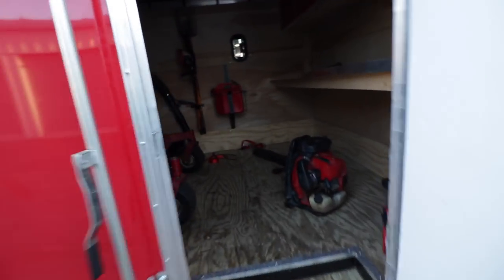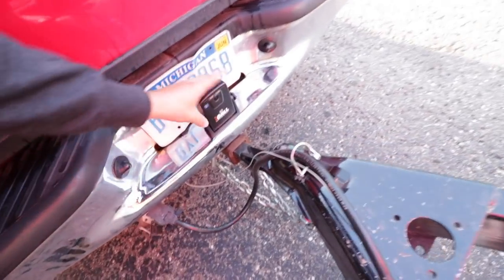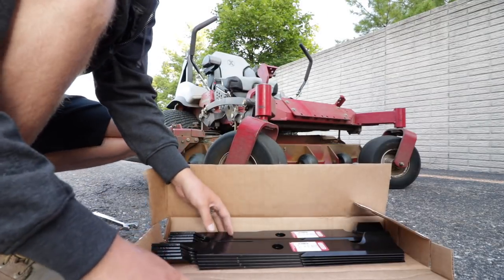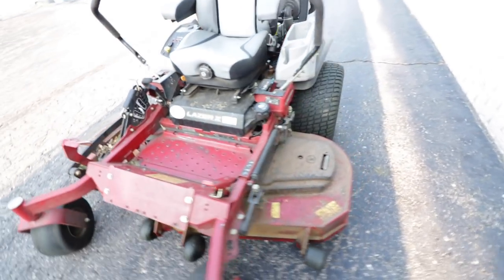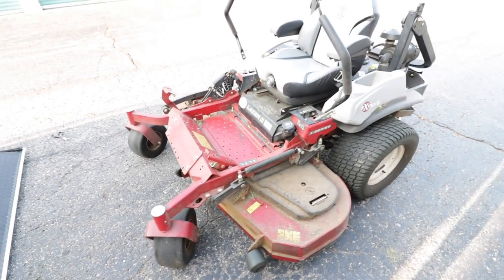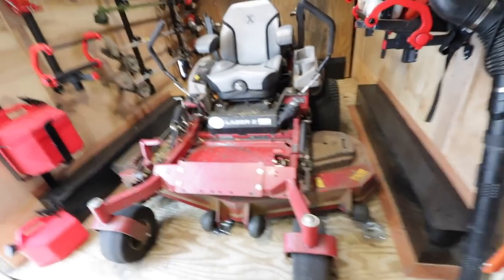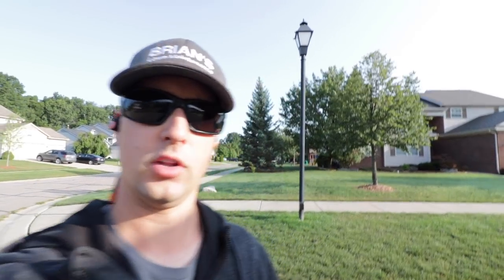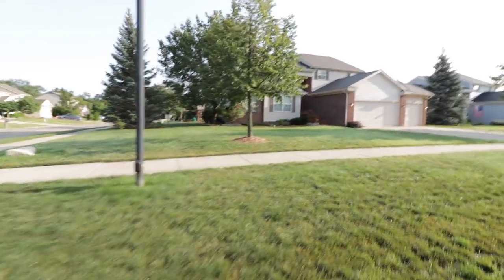Lawn Care Day In The Life | Mowing Grass And Cutting Lawns | Lawn Care Vlog Series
Another lawn care day in the life video of us mowing grass and cutting lawns! I was mowing lawns today on my own, and was able to film a handful of lawns and us cutting grass Friday morning.

I was able to capture the morning routine, changing blades, getting the enclosed trailer ready, and then heading out to mow some lawns. Hope you guys enjoy the footage!

► Smash The Bell To Be Part Of notificationsquad

Day In The Life Mowing Grass - NEW Vlog!

SureCan USA 5 Gallon Can
SureCan USA 2.2 Gallon Can
Milwaukee 1/2” Mid-Torque Impact
DeWALT 40V HandHeld Blower
DeWALT Chainsaw
DeWALT Hedge Trimmer
Echo 770T BackPack Blower
Mechanix Gloves
ISOTunes Pro
VoltHeat Mens Vest
VoltHeat Leather Titan Gloves
VoltHeat Glove Liners
Toro 721QZR Blower
Proven Industries 2 5/16 Trailer Lock
Proven Industries Utility Trailer Lock
DeWALT Heated Jacket
Milwaukee Heated Jacket
Milwaukee Heated Hoodie
RZ Mask

Our Video Equipment We Use:
Macbook Pro 15” 2.6ghz (we use iMovie)
Main Camera
Wide Angle Lens
Vlogging Gorilla Pod
Go Pro
Saramonic GoPro Stereo Mic
Our Favorite Brands/Partners:
If you enjoyed this video, please shoot it a big Thumbs UP and LIKE! That way you can get the latest and greatest when our newest videos release! **Brian's Lawn Maintenance is powered by Yardbook.com** ***Visit the Lawntrepreneur Academy for Training Programs To Start A Lawn Care Business Of Your Own!***